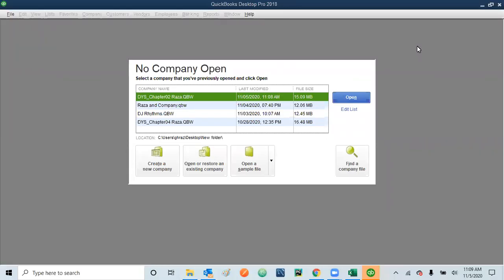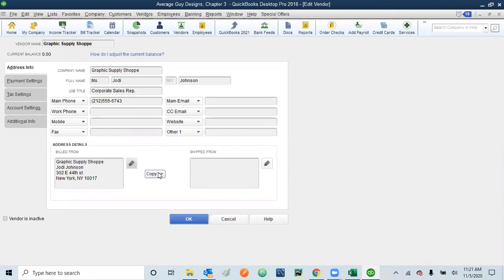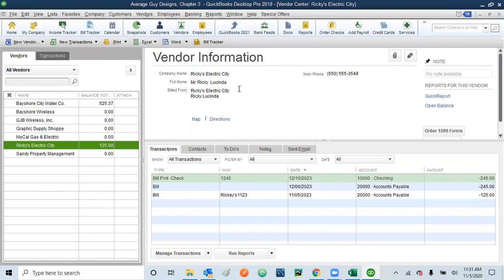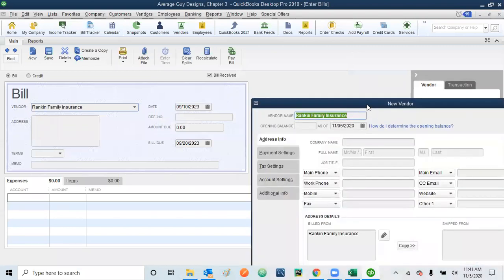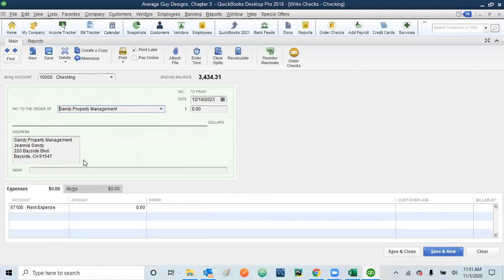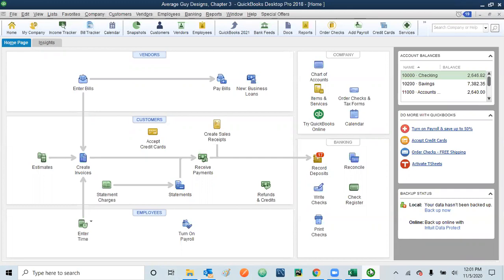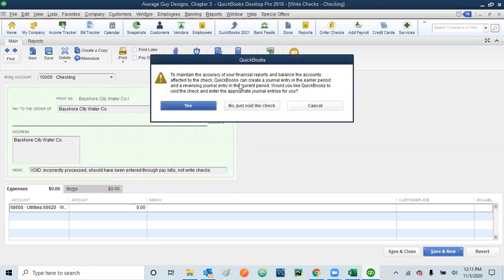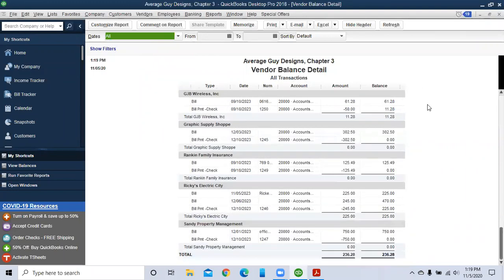QuickBooks Desktop - Vendors (Class Tues and Thurs (M))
In this class we will learn:
- Navigating to Vendor Center
- Add, edit, inactivate and delete vendor
- Enter / Creating Bills
- Pay Bills using Pay Bill Option and Write Check
- Writing and Printing Cheques
- Fixing Errors /Correction of Transactions using Find Option.
- Producing various Vendors based Reports